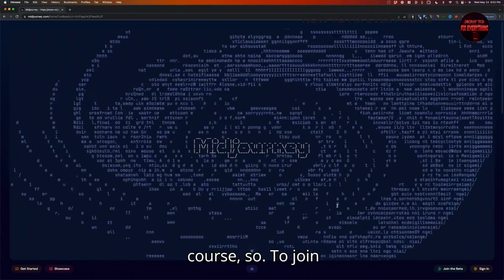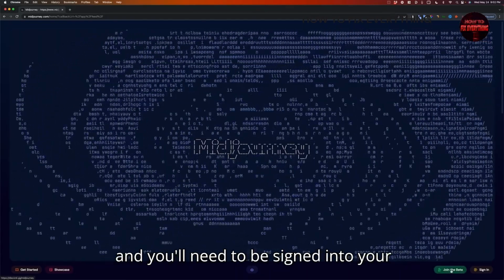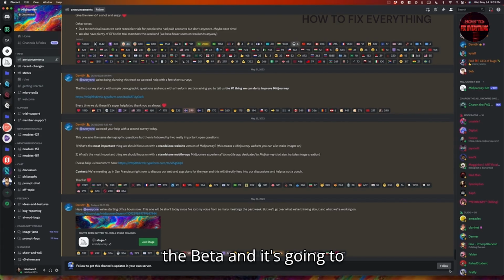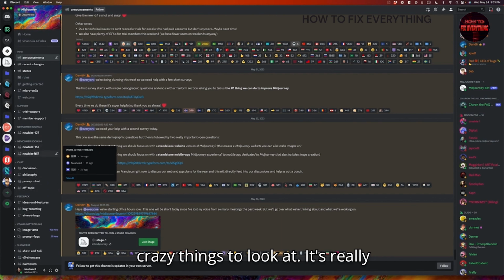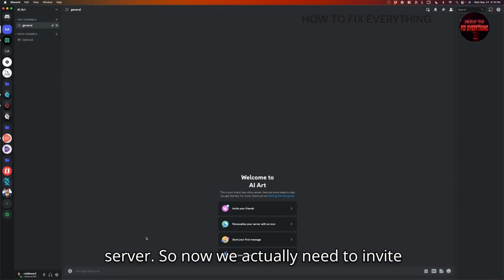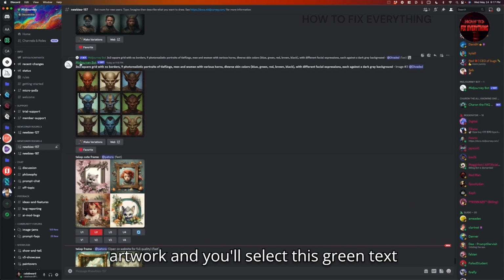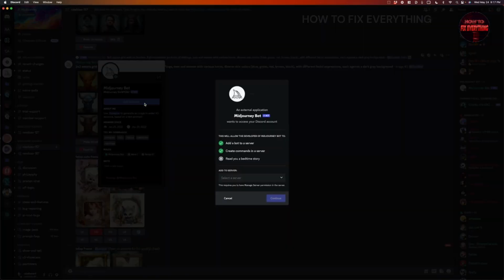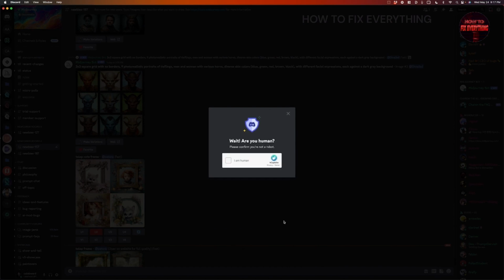How to Setup MidJourney AI Settings for MAXIMUM Result | Step by Step Guide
Dive deep into the world of MidJourney with this comprehensive guide to advanced settings. Whether you're a beginner or an experienced user, this video will show you how to master MidJourney's features to create breathtaking AI art. Learn step-by-step how to customize prompts, adjust aspect ratios, tweak style settings, use seed numbers, and implement creative weights to bring your vision to life.

Discover how to use MidJourney’s Remix Mode, manage quality settings, and explore hidden tips for efficient workflow, like repeat prompts and preset commands. From cinematic stills to intricate designs, we’ll walk you through everything you need to create professional-level visuals.

Plus, learn about critical settings like aspect ratios, stylization, and the powerful "no" parameter to remove unwanted elements from your artwork. If you're ready to take your AI-generated images to the next level, this video is packed with insights and hacks.